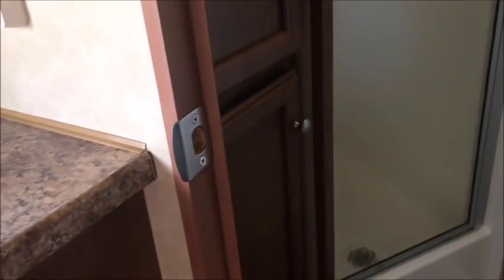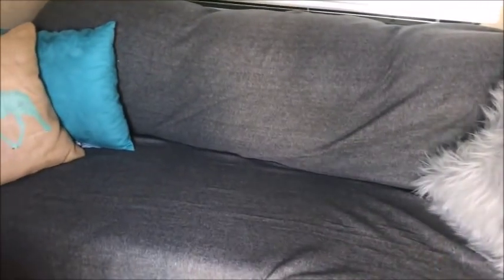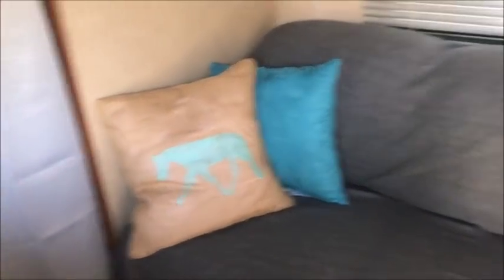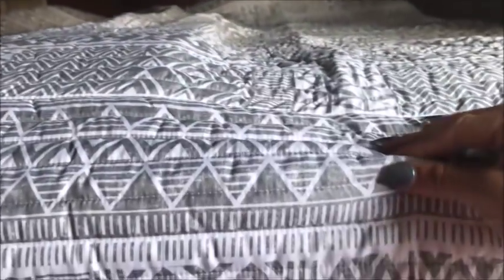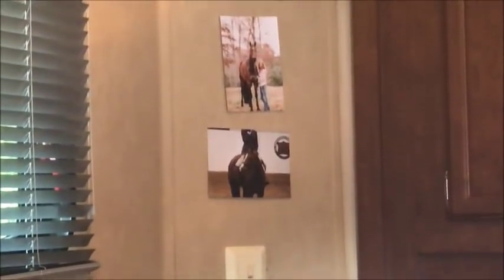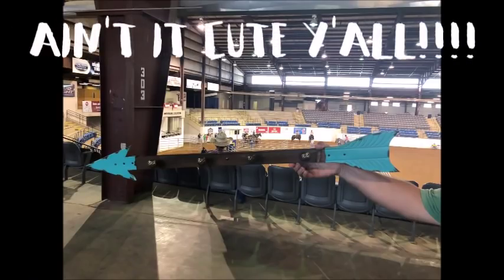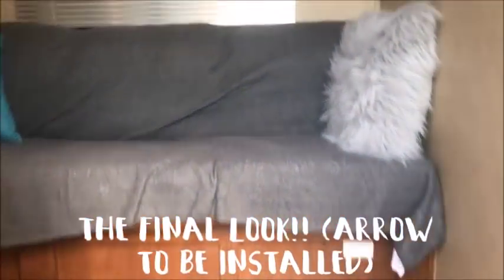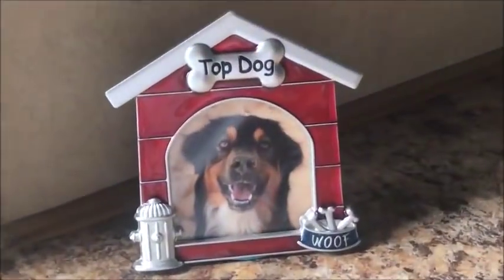NEW TRAILER Tour! | EquestrianBliss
Sold my 1998 two horse thorosport and brought this home!
2012 Bison 3 horse slant with living quarters and back tack. My trainer loves her Bison and we highly recommend them! I'm super excited to start hauling to shows in this!